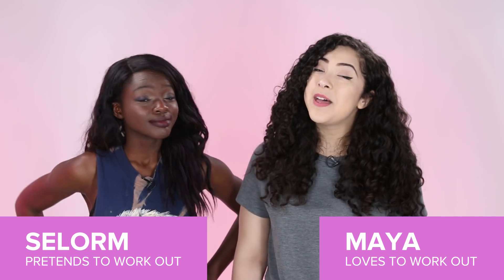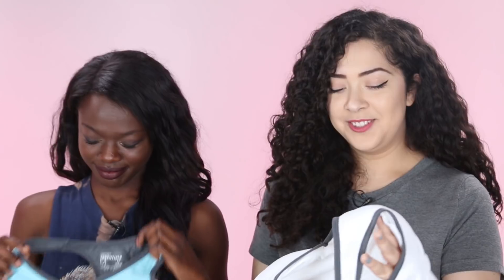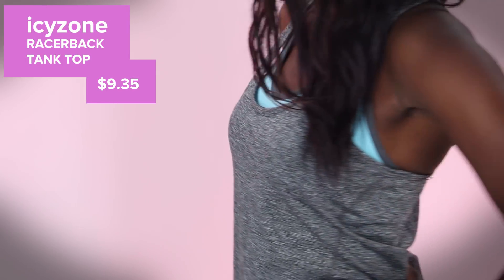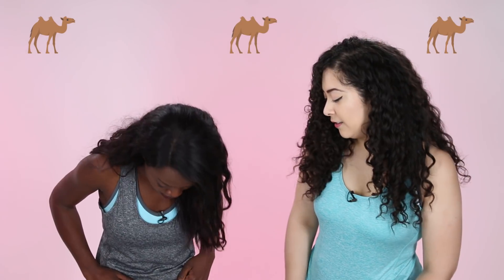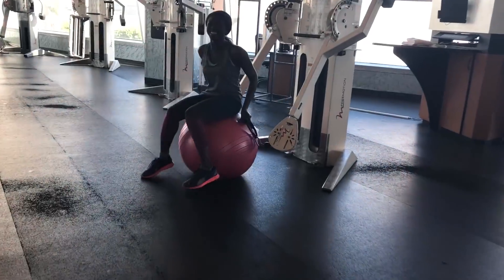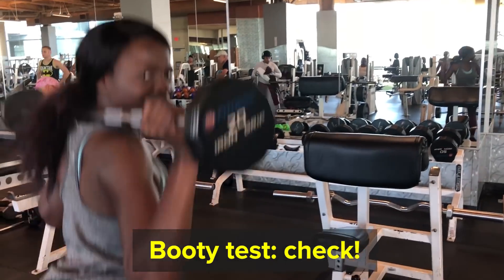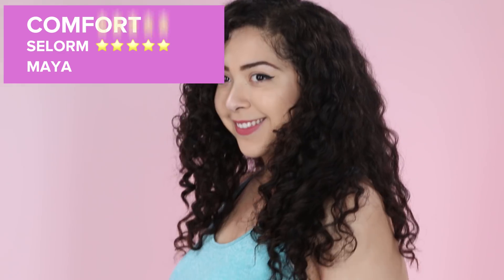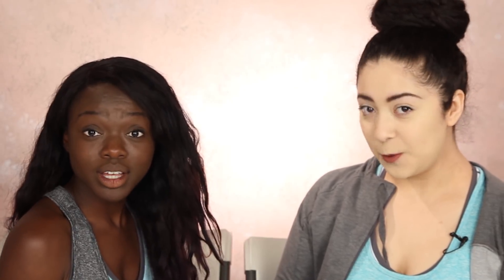Women Try Amazon's Best-Selling Workout Clothes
"Do she got bootie? She do"

Boldly
BuzzFeedYellow has changed its name to Boldly. It's the same content you know and love just Bolder.

MUSIC
Storm Shadow Pulsar_DrumMix

STILLS
/BuzzMoji